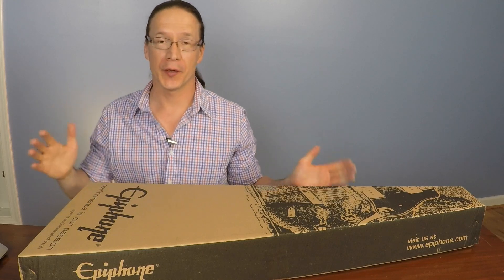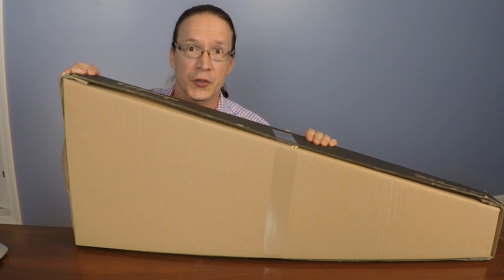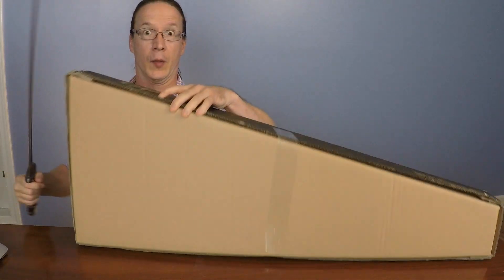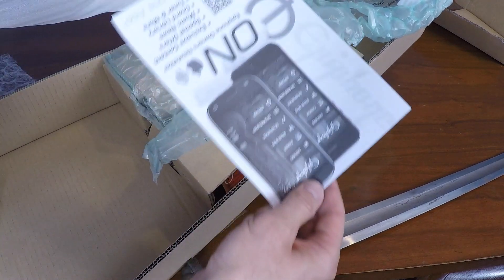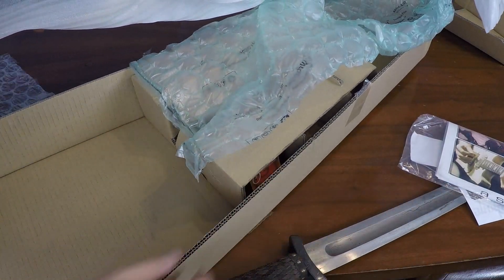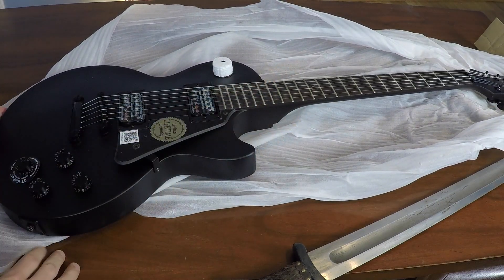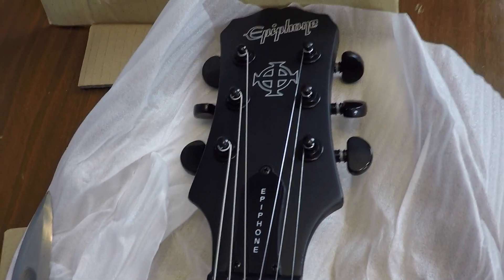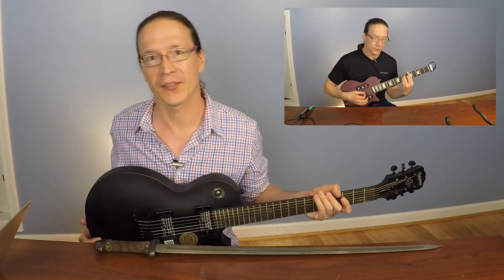Unboxing: Epiphone Les Paul Studio Goth Electric Guitar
Pricing and Availability:
(aff)